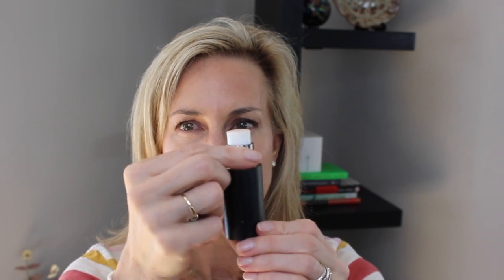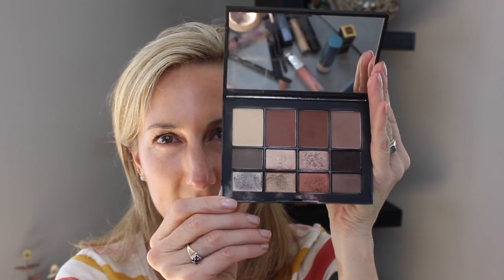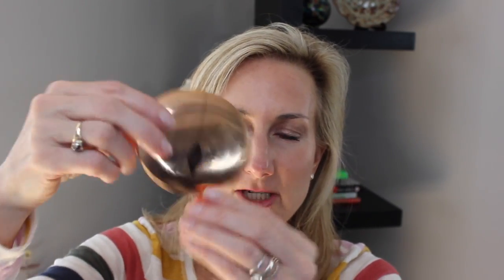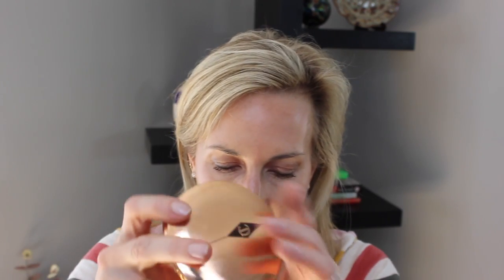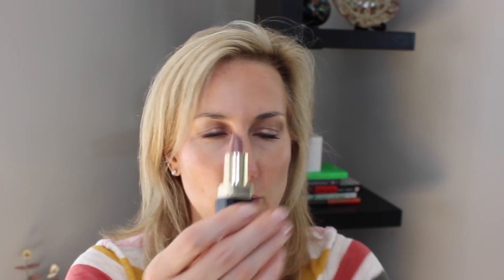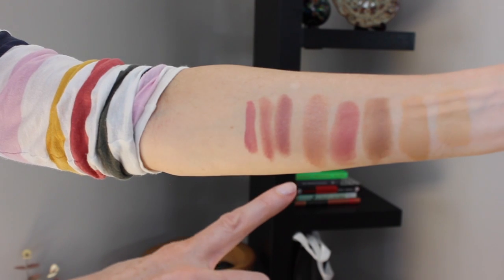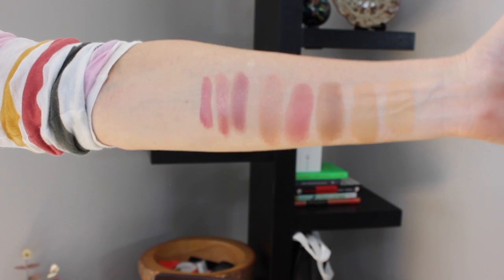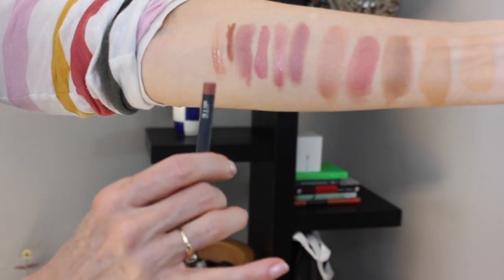TRAVEL MAKEUP- WHAT MADE THE CUT?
Today, I am sharing what makeup made the cut for our trip to Cali. I tend to always overpack or underpack on this front but think... I thought this one out and have everything I need. I hope : )

I am also sure there will be some skincare and makeup purchases made in Los Angeles.

Products Mentioned:
It Cosmetics Anti-Aging Armour™ Super Smart Skin-Perfecting Beauty Fluid SPF 50+
Westman Atelier Vital Stick Foundation in III and IV
Westman Atelier Face Trace Stick in Biscuit
Westman Atelier Baby Cheeks in Petal
Westman Atelier Peau de Peche
Westman Atelier Lit Up
Westman Atelier Blender Brush
Tom Ford Bronzer Terra Bronzer- Found in this kit
Elf Bronzer Brush
Charlotte Tilbury Pillow Talk Eye Quad
Nars Skin Deep Palette
Wayne Goss Eye Set
Wayne Goss Eyeliner Brush
Giorgio Armani Power Fabric Stretchable Concealer in 5
Charlotte Tilbury Airbrush Powder in Medium
Colorscience Sunforgettable SPF
Hourglass Eyeliner in Ocean Floor
Chanel Le Stylo Yeux in Cassis
Cle de Peau Lipstick in Bamboo
Cle de Peau Lip Luminzer
Tom Ford Sugar Glider
Bobbi Brown Crushed Liquid Lip in Hippy Shake
Bite Beauty Lip Liner in 36
Dior Lip Maximizer

On My Face Today:
Tom Ford Traceless Stick Foundation in 5.5
Westman Atelier Contour Trace Stick in Biscuit
It Cosmetics Heavenly Complexion Brush- It Cosmetics Heavenly Complexion Brush
Mac Prep and Prime Fix Plus
Tom Ford Shade and Illuminate Cheeks in Sublimate
Hourglass Veil Powder
Nars Brush
Bobbi Brown Liquid Crushed Lip Balm in Hippy Shake
Nars Skin Deep Eye Palette

MY FOUNDATION MATCHES:
37 Actives Foundation in Medium